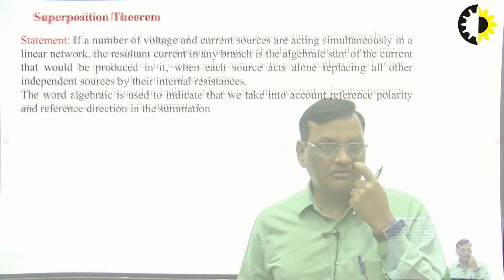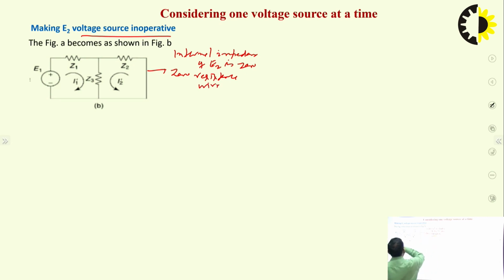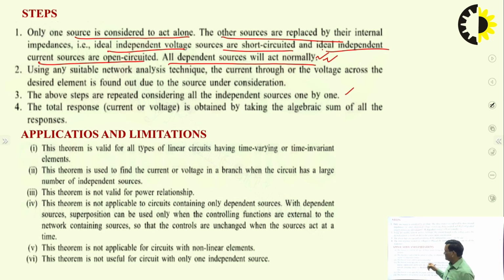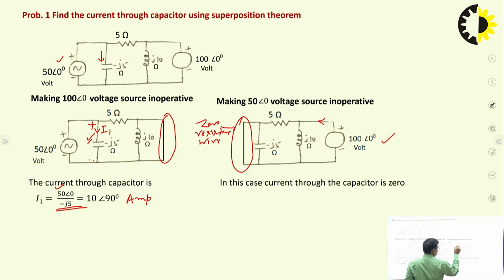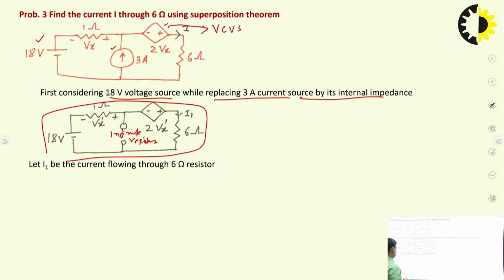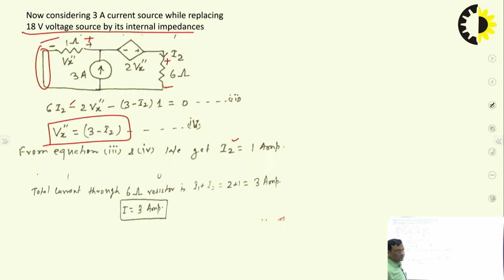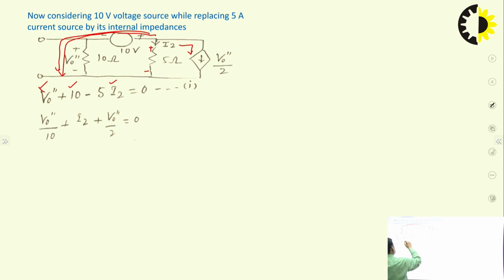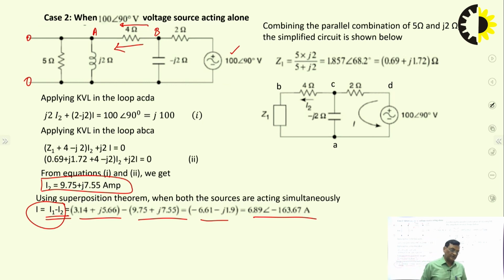''Superposition Theorem'' NETWORK ANALYSIS AND SYSTHESIS Lecture 02 By Dr. A.K. Rai, AKGEC